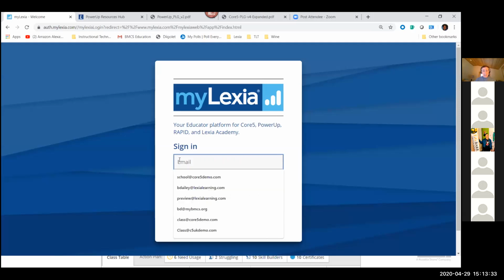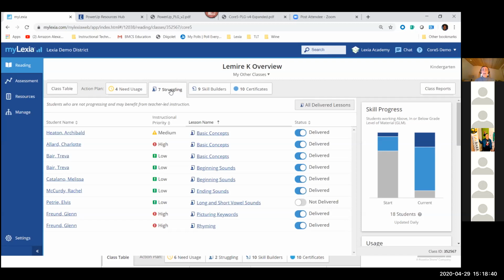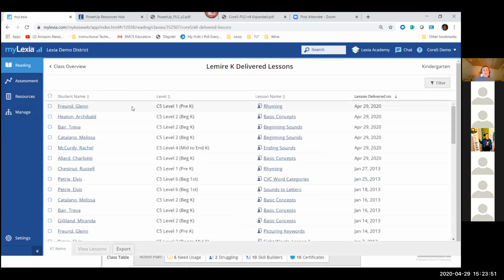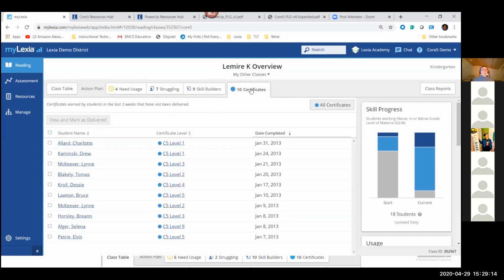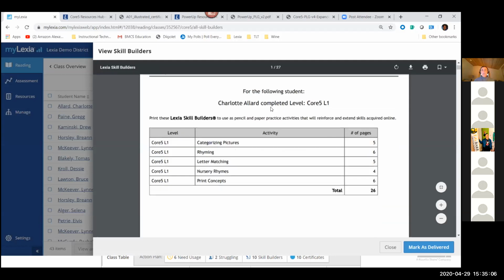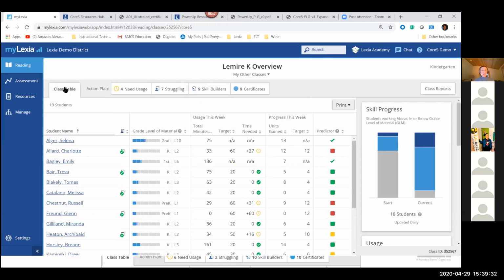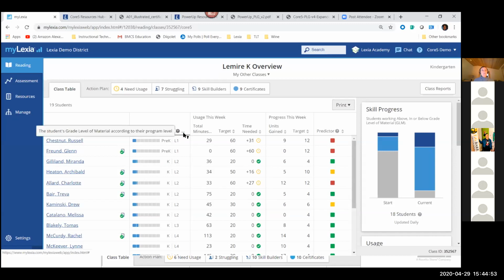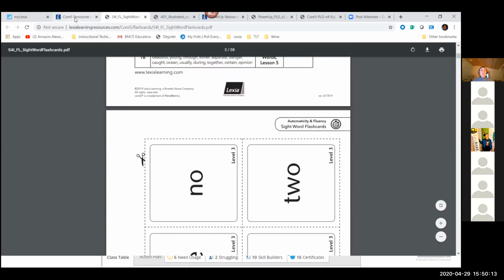Lexia Part II - 04.29.2020